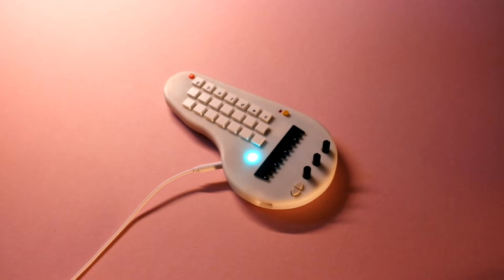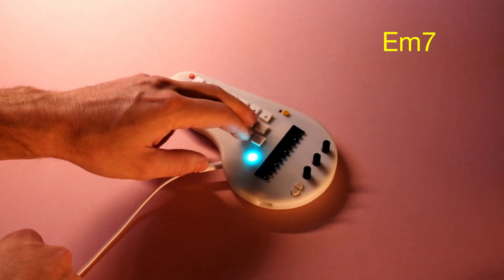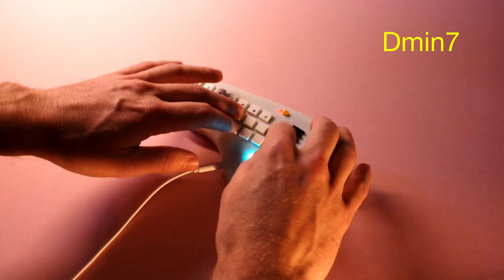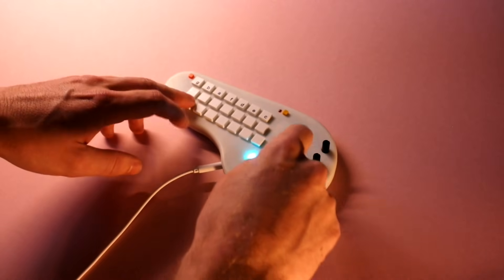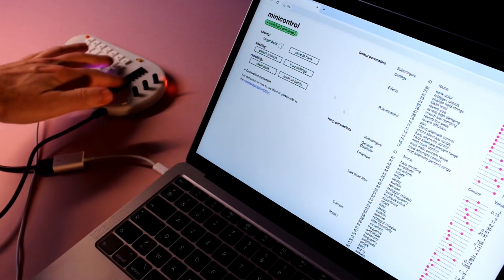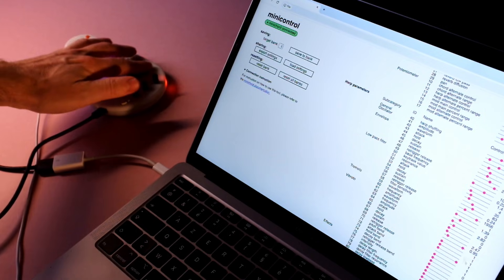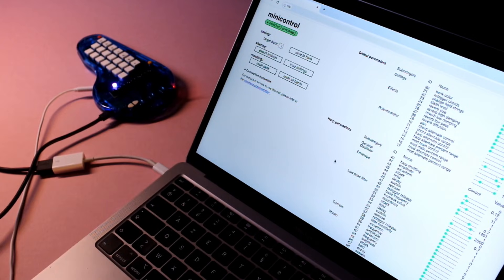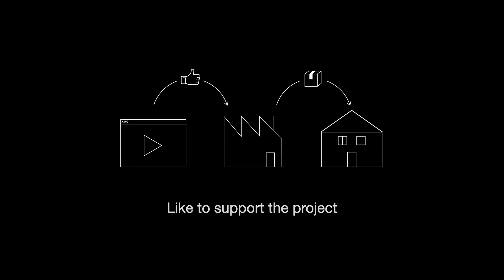Minichord Makes Building Killer Chords Extremely Easy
Huge news, Minichord Synthesizer is now available for purchase ast Seeed Studio thanks to the Fusion Co-Create Program. Check it out now

This project made by Benjamin is a pocket-sized instrument that allows anybody to create nice sounding chord progressions. While it is very simple in its usage, it has a lot of musical capabilities. There is an online interface to customise the preset sounds.

If you enjoyed this project and would like to see it become a product available on the Seeed Bazaar online store, please click "Like" and share it with others! At the end of each month, we'll count the likes, and the top 3 projects will have a chance to be brought to life!

What is Monthly Campaign to Scale Your AI Gadgets? The Seeed monthly campaign is a long-term event where makers submit projects to turn them into real products. You are encouraged to build AI Gadgets your imagination inspires, and we can make it come true.